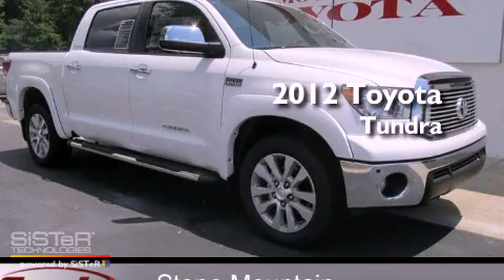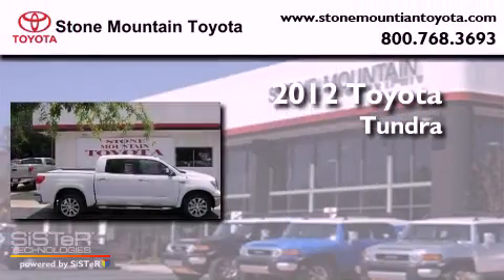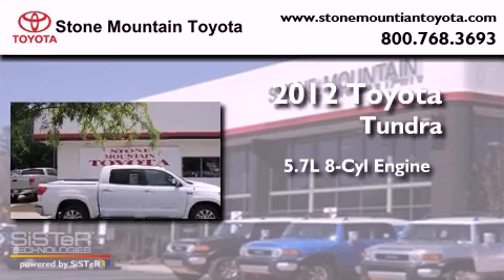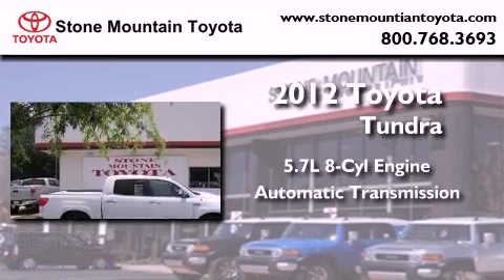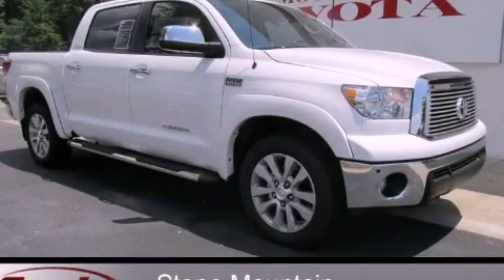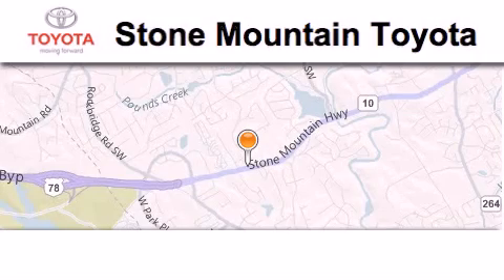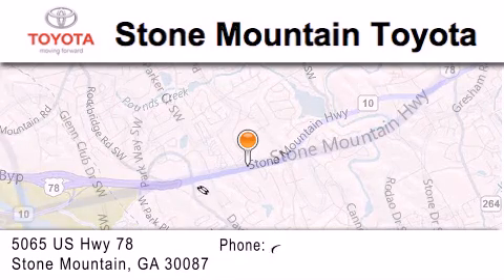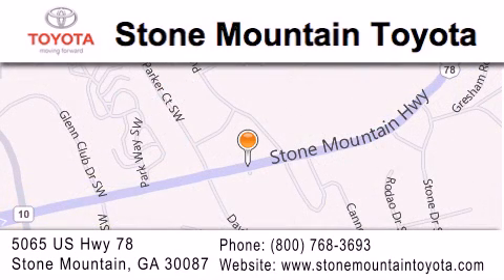2012 Toyota Tundra Stone Mountain GA 30087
Year : 2012
 Make : Toyota
 Model : Tundra
 Engine : 5.7L V-8 cyl
 Trans . : 6-Speed Automatic
 Exterior : Super White
 Miles : 5
 Interior : Graphite Leather Buckets
 Stone Mountain Toyota
 5065 U.S. Highway 78
 Stone Mountain , GA 30087
 2012 Toyota Tundra Stone Mountain GA